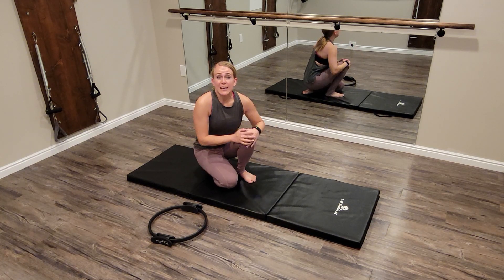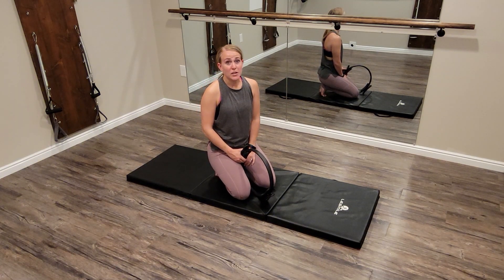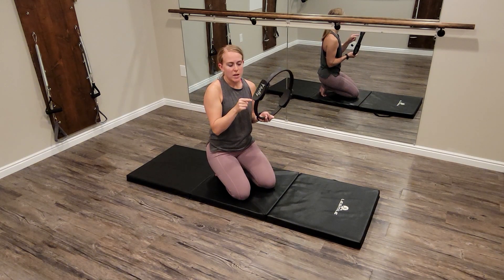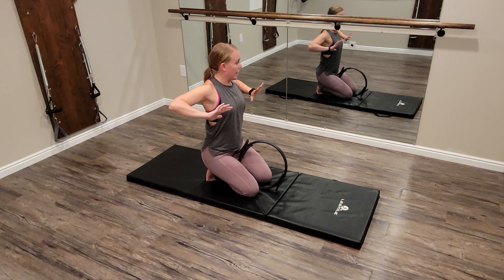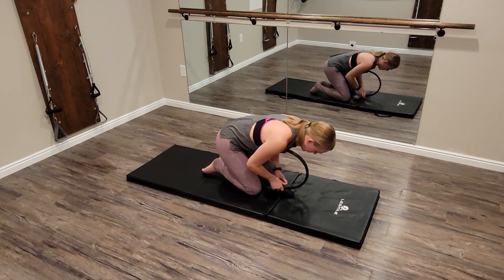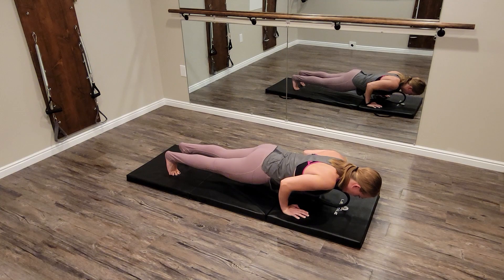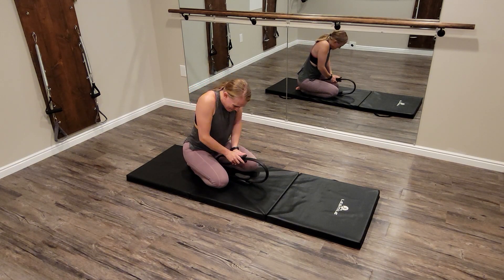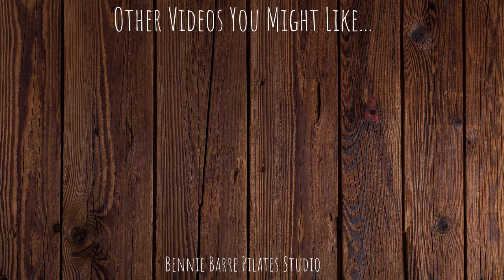Push Ups with the Pilates Magic Circle: strengthen your pushups and improve form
Today we are going to look at how to use the Pilates magic circle to strengthen and assist in pushups. If you loved the magic circle before- this exercise will make you love it even more!

LOOKING FOR A MAGIC CIRCLE:
they are inexpensive on amazon and extremely versatile.

Welcome to the Bennie Barre Pilates Studio!

* MAT PILATES option for full 30-60 minute mat classes, and Mat Pilates tutorials to master your practice. Change your body with Pilates!
* BARRE option for regular 60-minute barre classes with my fun playlists and releases of my fun and effective barre choreography. See new choreo- sometimes before it appears in class- and go back to old favorites! Sculpt and tone a long, lean dancer's body and have fun doing it.
* SPRINGBOARD PILATES option: have a springboard or Pilates tower at home? Join me for weekly springboard classes in real-time with me. The Springboard is magic for the body and I'm going to show you all the ways that you can use it!
* OR...GET EVERYTHING I have to offer for a low price!

SONG: blue skies